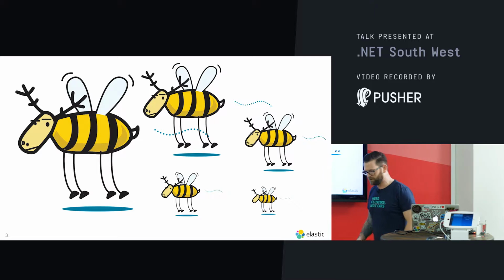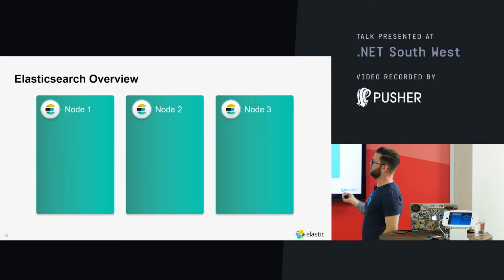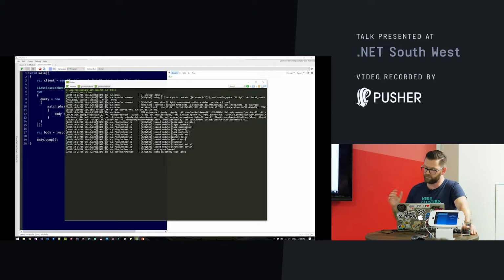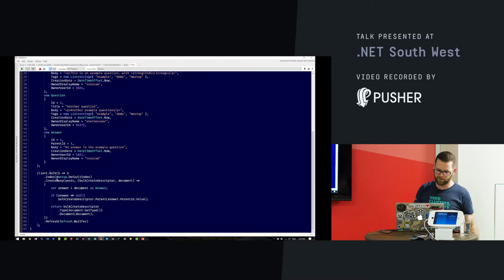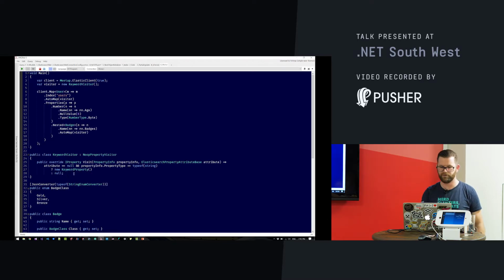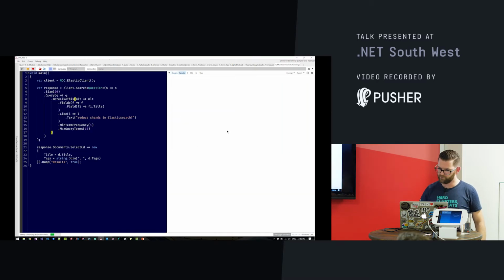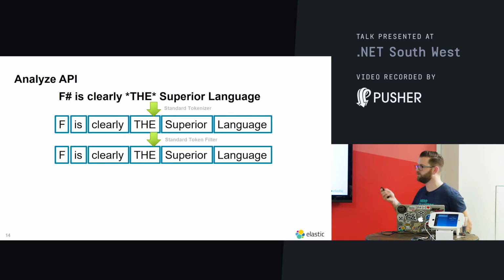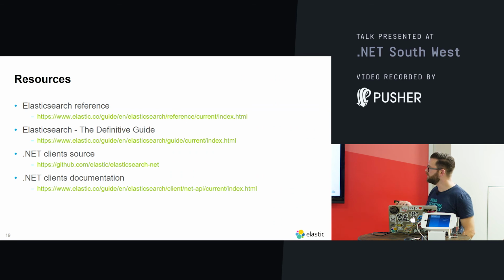Diving into Elasticsearch with .NET - Dot Net South West - October 2017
Elasticsearch is a real-time, distributed, scalable and highly available search and analytics engine used by thousands of companies worldwide for a multitude of use cases, including search, data exploration, analytics and security information and event management.

In this talk, we'll get up and running with Elasticsearch from a .NET perspective, exploring its search and analytics capabilities through the Stackoverflow and .NET Core telemetry data sets. Hopefully you'll find the answers you're looking for and come away with new ways to splice and dice your own data.

About Russ Cam:

Russ Cam is a Software Engineer for Elastic, the company behind Elasticsearch and the Elastic Stack, a suite of open source projects focused on scalability and ease-of-use that help you make sense of your data. Within Elastic, he's part of the Microsoft team that looks after all things Microsoft related including the Elasticsearch .NET clients, Windows and Azure integrations.
He has a keen interest in distributed systems, cloud computing and software design, patterns and practices and enjoys contributing to open source projects, particularly when he has an itch to scratch!